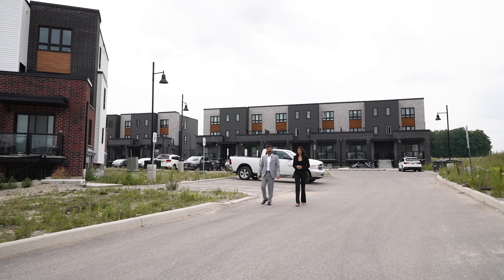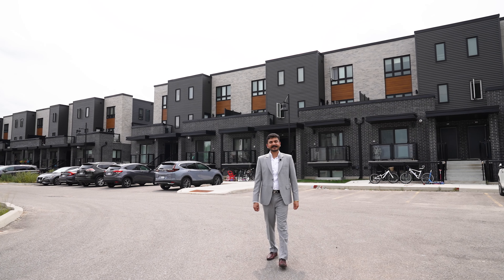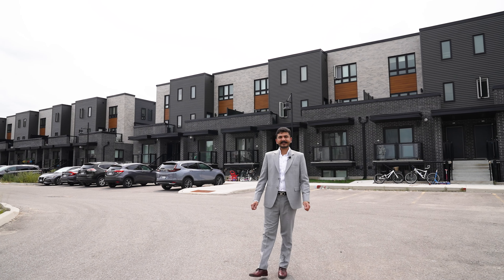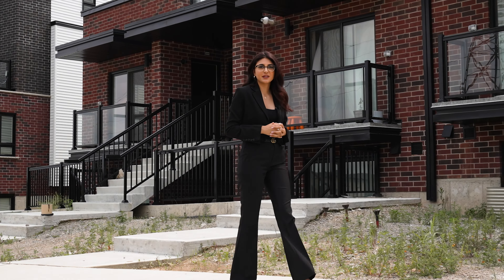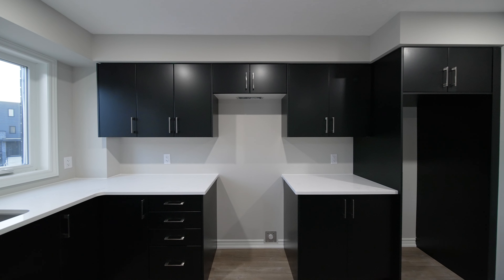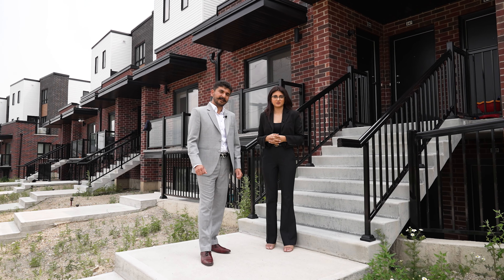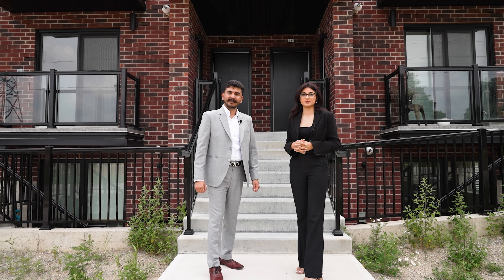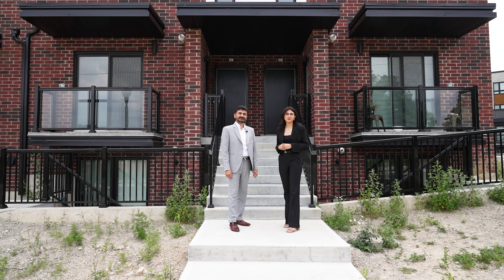Chapel Hill Drive